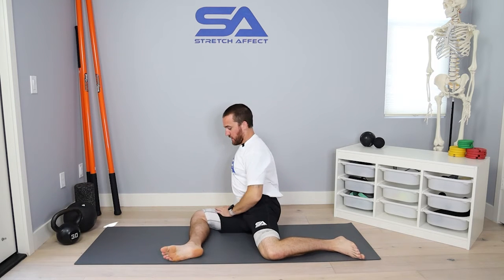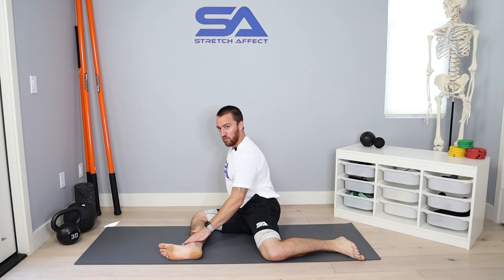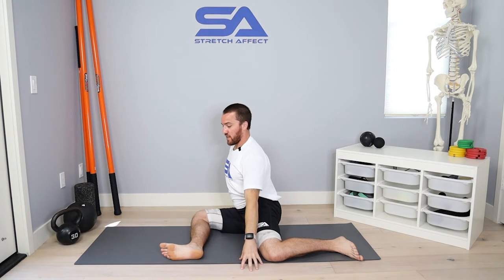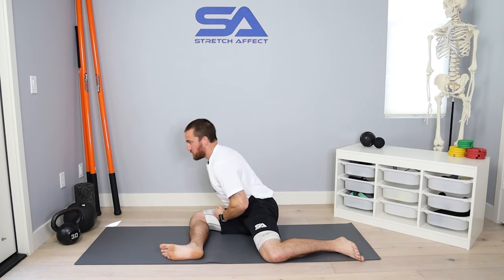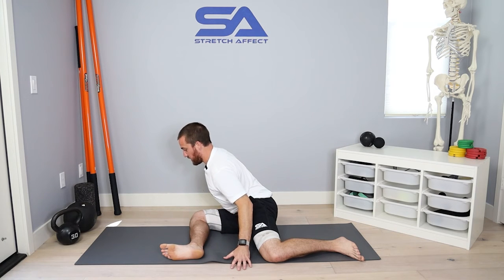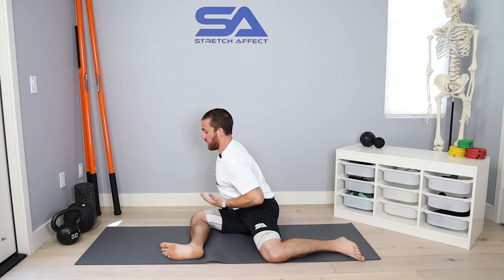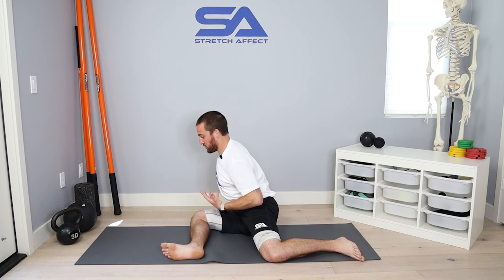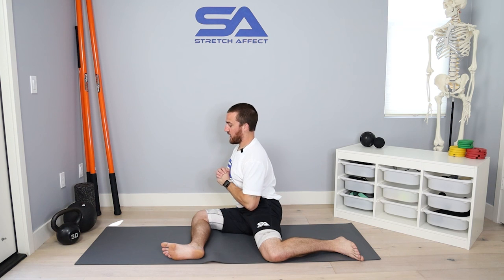Hip External Rotation Kinetic Stretching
1. Position yourself in a 90/90 base position with your chest facing the direction of your front knee. 2. Placing your hands on either side of the front leg, shift your chest forward/up while shifting your pelvis back/up to create an external rotation stretch on the capsule of the hip that is on the ground. 3. Take a breath in and create a full body contraction and create a contraction on the inside of the front leg as if you were attempting to lift it straight up off the floor. 4. Use this regressive tissue contraction to slowly pull your tall chest towards the floor and deeper into a stretch of external rotation. 5. Find the basement of your stretch, then change directions and begin pressing the bottom of the front leg into the floor. 6. This progressive tissue contraction will drive your chest back up and to the starting position. 7. The amount of reps, the time for each direction/rep, and the amount of tension you create will be variables dependent on your program. 8. You can progress the difficulty by putting less tension into the groun with your hands, lifting your hands off the ground, holding a weight, or putting your hands overhead. 9. Make sure to keep a tall chest throughout and do not lose tension in the target hip.